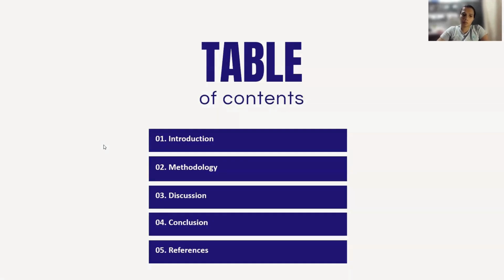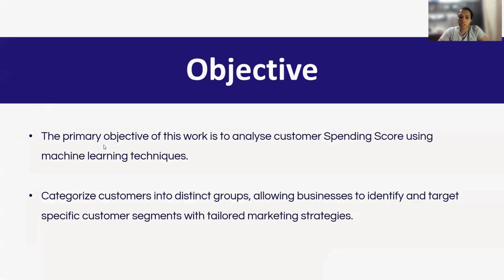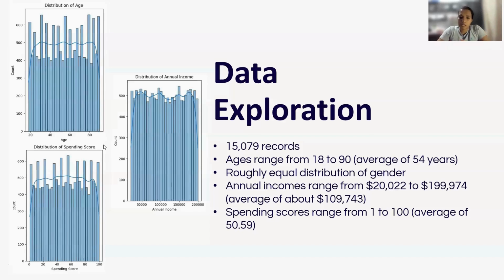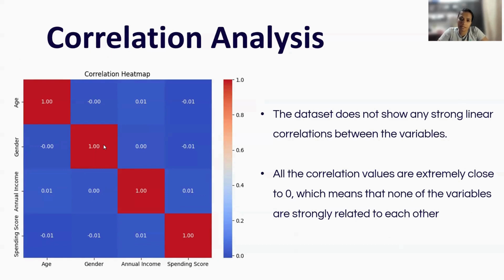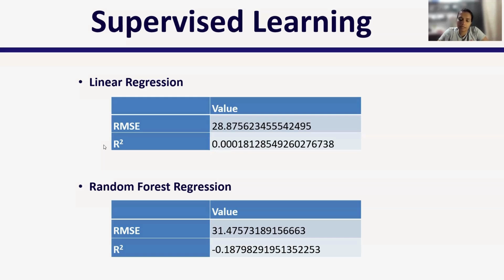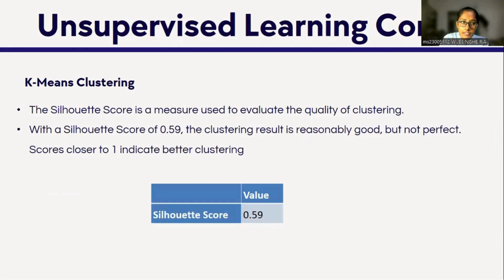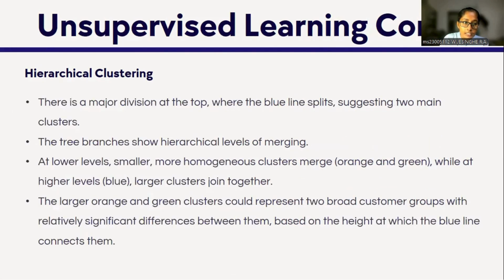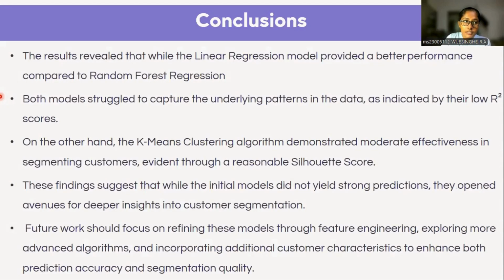Analyzing Customer Segmentation and Spending Patterns Using Machine Learning Techniques